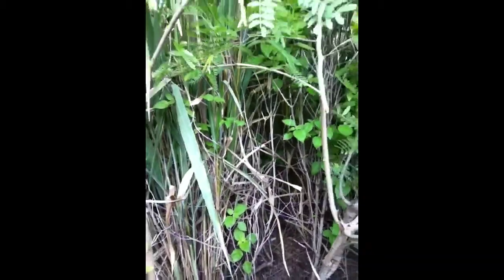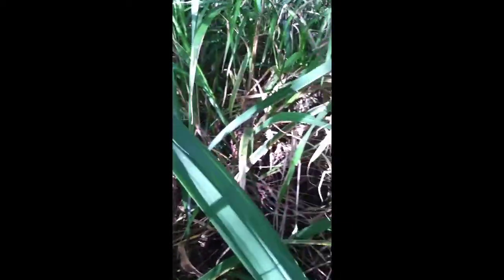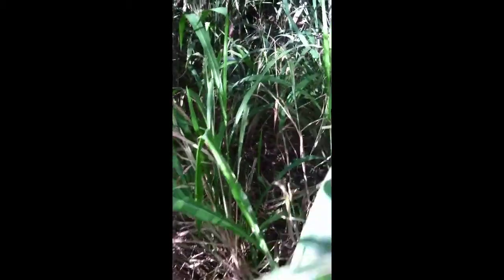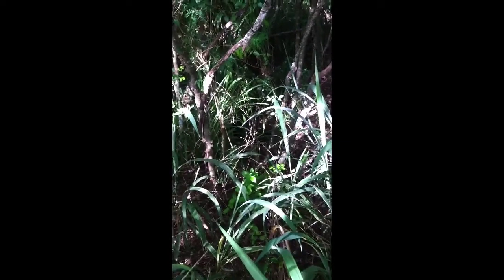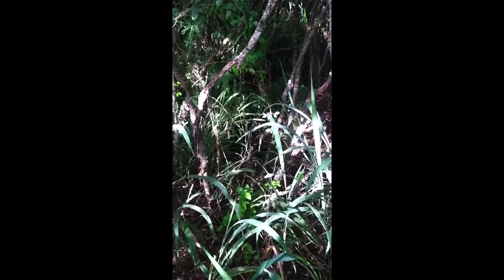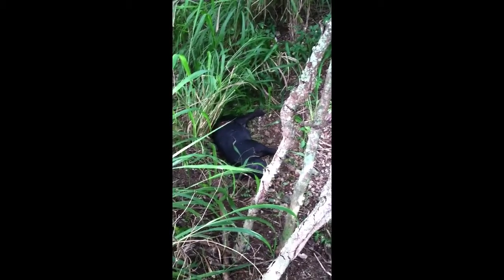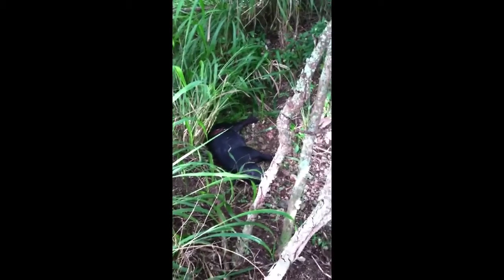Pig Hunting Hawaii - First pig with the bow - The Hawaii Hog Blog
Here's a quick clip of my little guys tracking down the first pig we got with a bow on Oahu in 2014.  Listen to the little guy tell me he'll "holler if they need me."  Little did he know I already went ahead and made sure the pig was down so they wouldn't get in a wrestling match with a wounded hog.  Great first memory in Hawaii.